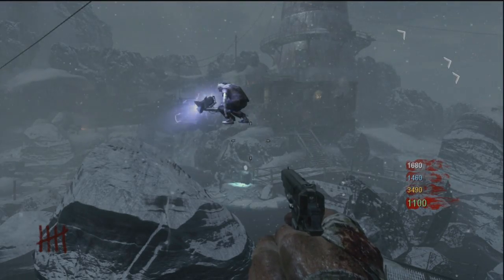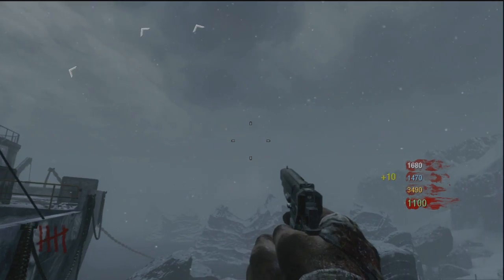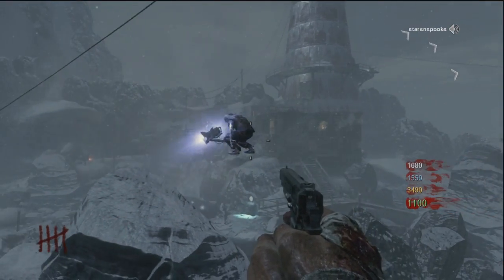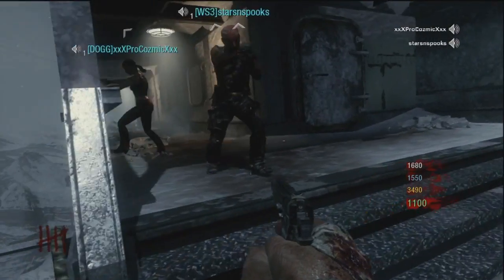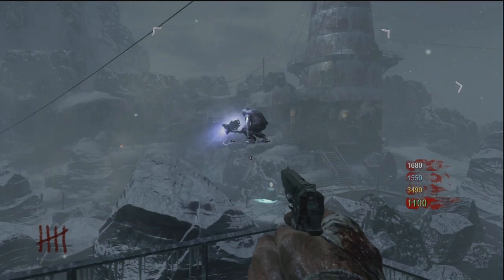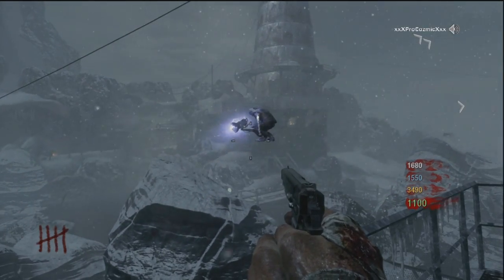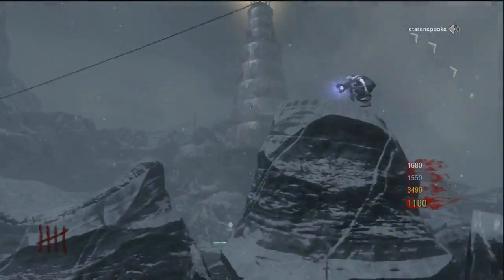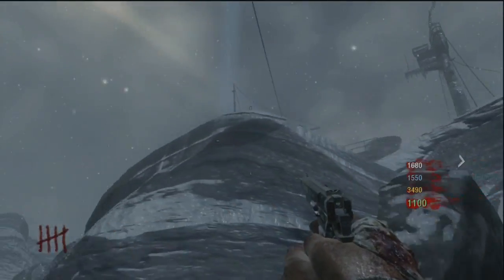CALL OF THE DEAD MEGA BOSS GLITCH BLACK OP'S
this stop's the boss for the whole game and work's!!! just do the zipline trick to rid urself of this huge huge pain in the ass lol please leave a like and a sub and fav to help me grow peace!